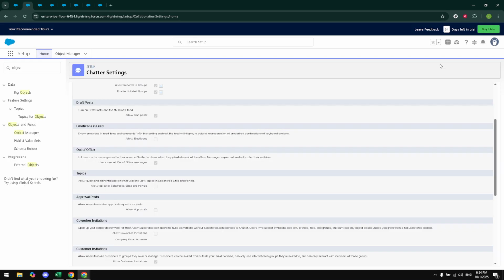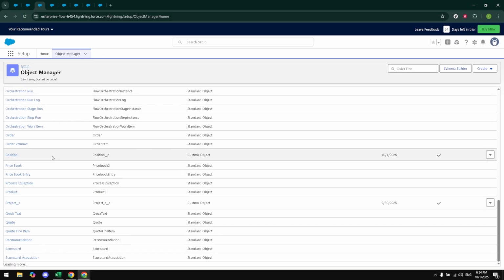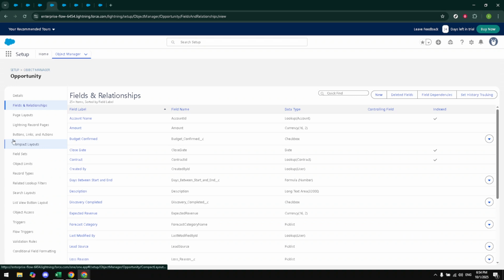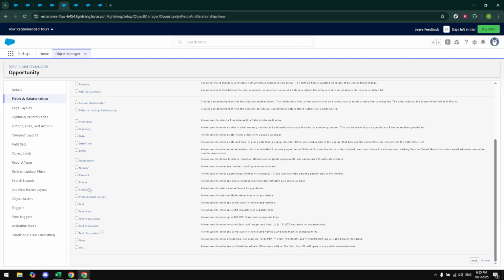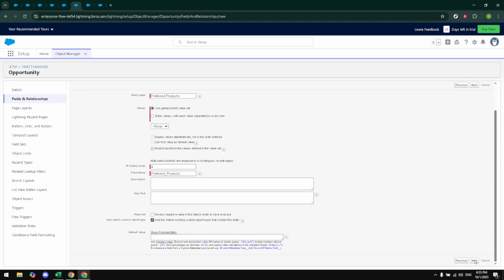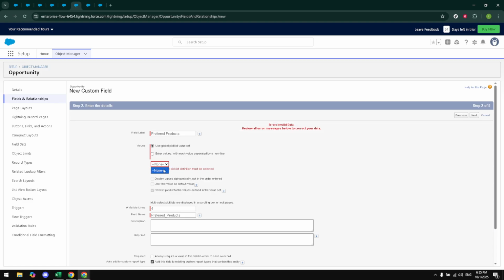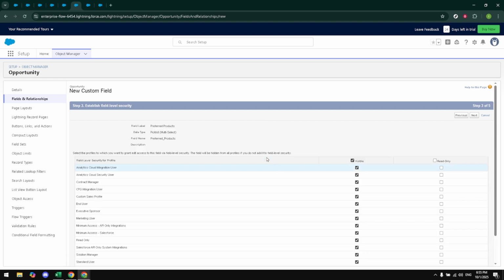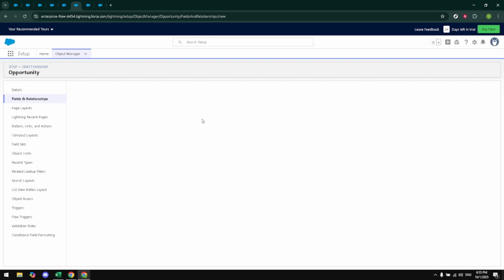How To Create A Multiselect Picklist Salesforce [2025 Guide]